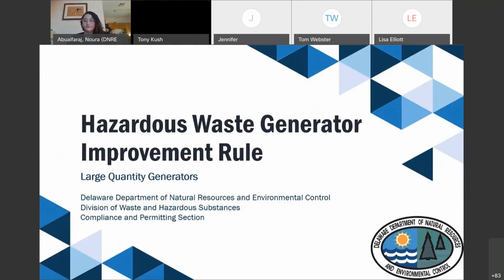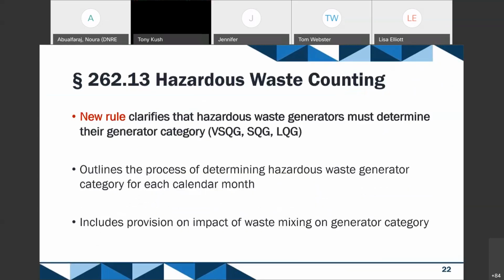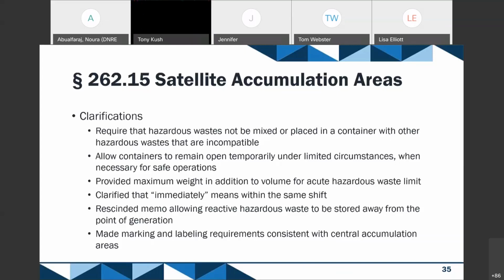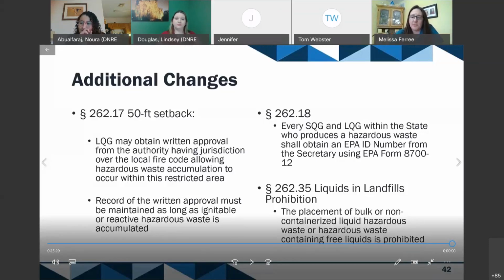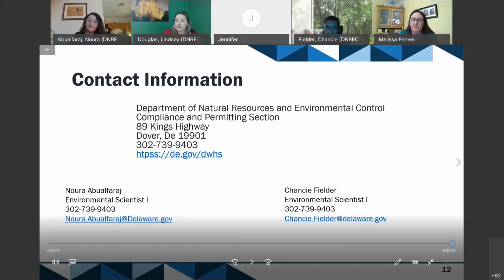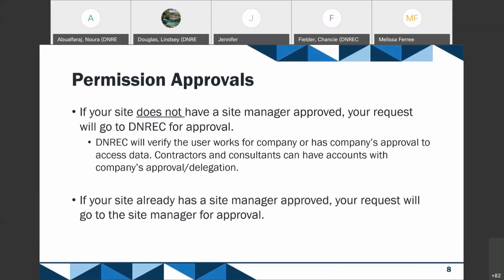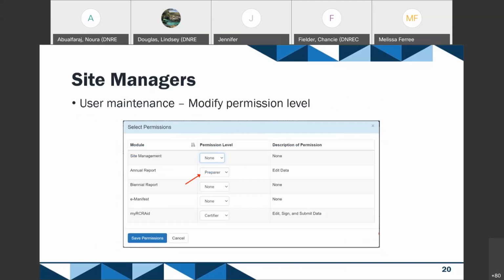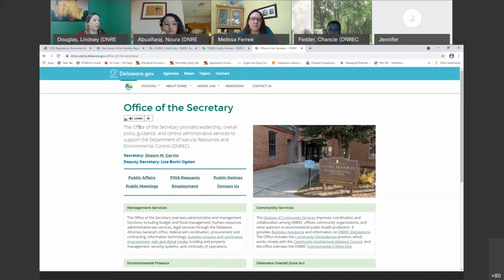Generator Improvement Rule Training Session 1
Generator Improvement Rule Training
Session 1: Large Quantity Generators

This training covers updates to the hazardous waste regulations pertinent to Large Quantity Generators (LQG), changes to the universal waste rule (UWR) and used oil regulations, how to navigate the regulations, how to subscribe to the CAPS’ hazardous waste email list, and instructions on using the RCRAInfo industry application.